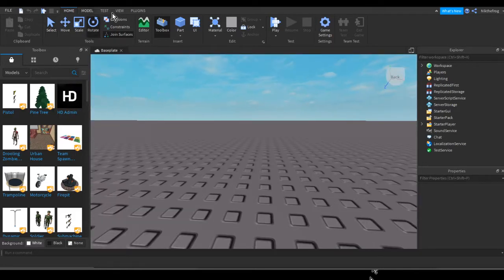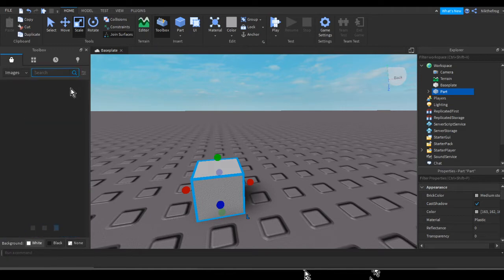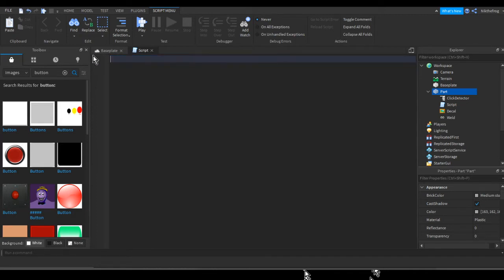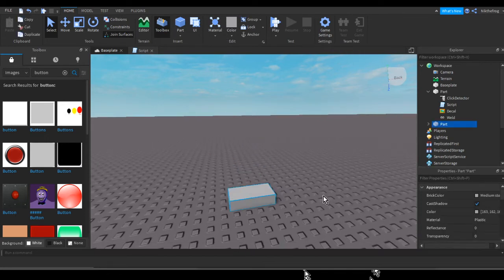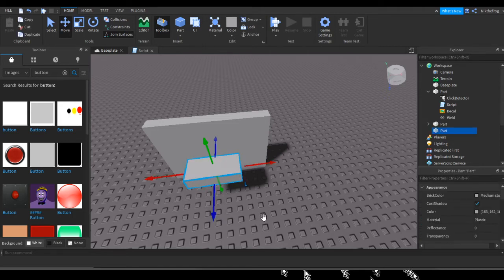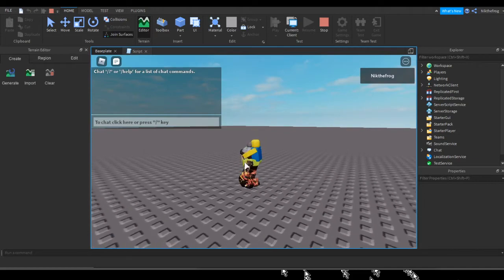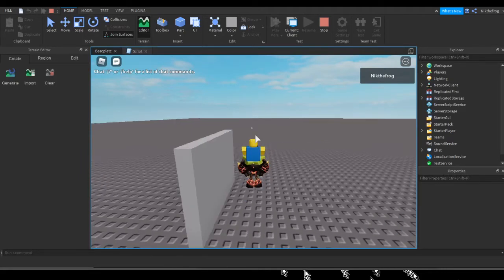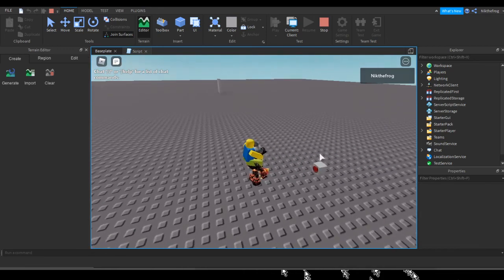How to make a Click to teleport all players button in Roblox Studio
Code:

function onClicked()
 local p = game.Players:GetChildren()
for i = 1, p do
  p[i].Character:MoveTo(Vector3.new())
 end
end

script.Parent.ClickDetector.MouseClick:Connect(onClicked)